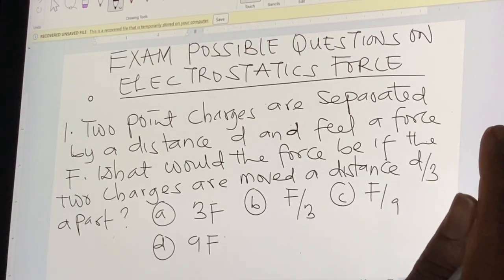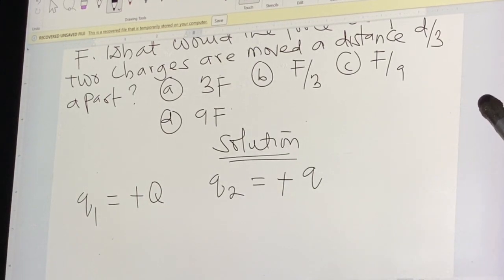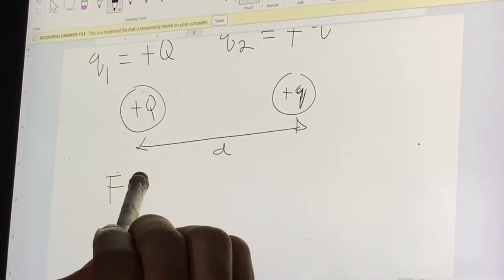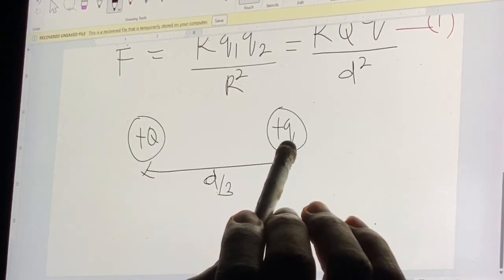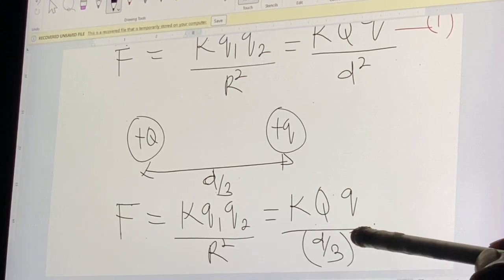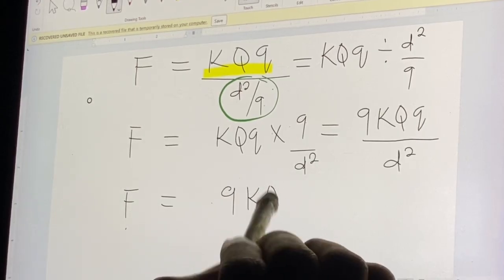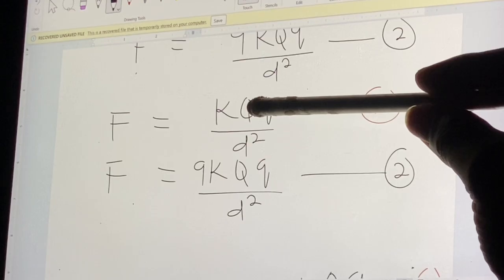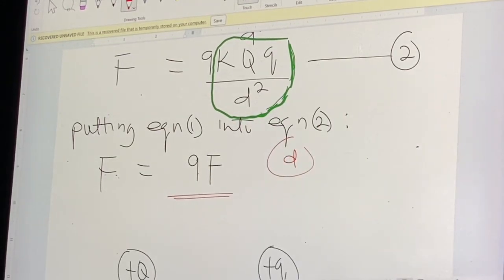EXAM POSSIBLE QUESTIONS ON ELECTROSTATICS FORCE